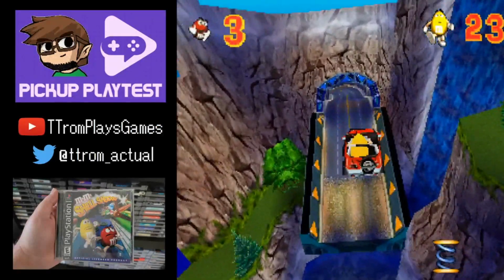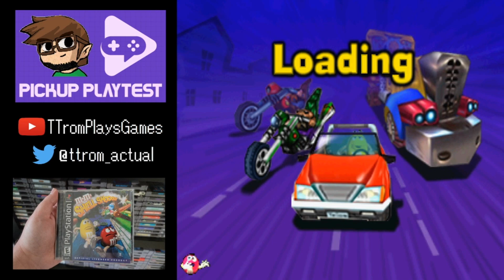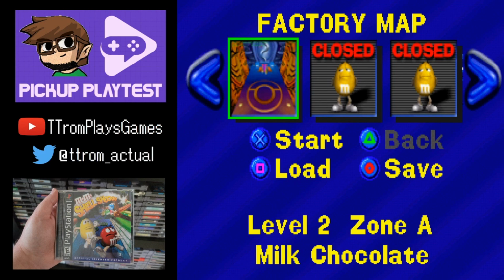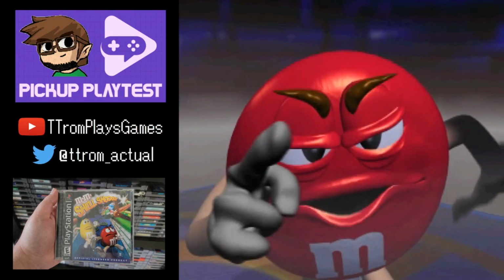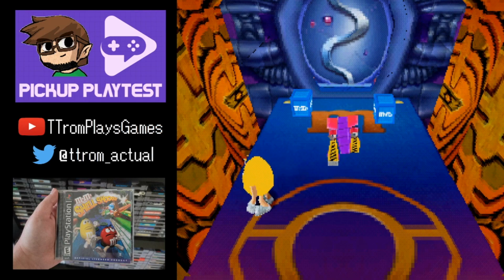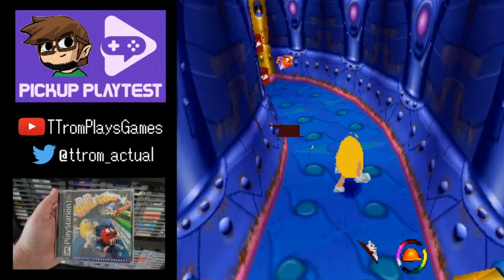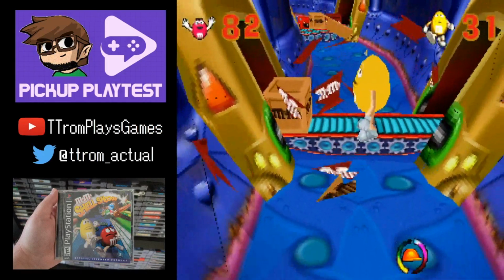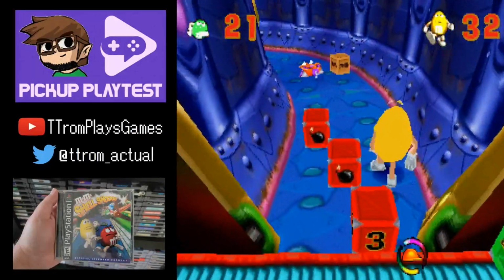M&M's Shell Shocked (PS1) - TTrom's Pickup Playtest #16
TTrom's Pickup Playtest
Episode 16: M&M's Shell Shocked (PS1)

Welcome to Pickup Playtest! This is a show where I take a random entry from my collection of retro games & give it a little time in the spotlight! Maybe I've played the game before---or maybe it's one of my first times playing it! Either way, should be fun, and I hope you enjoy!

Feel free to hit me up in the comments or on Twitter to reminisce about and/or discuss the games that I play! And as always, thanks for all the views, subs & support! Have a fantastic day! :)